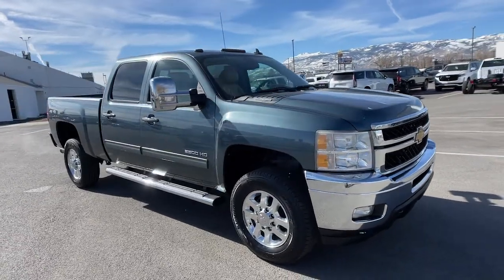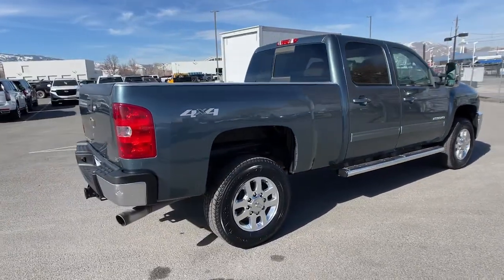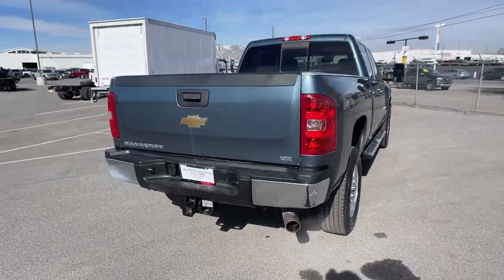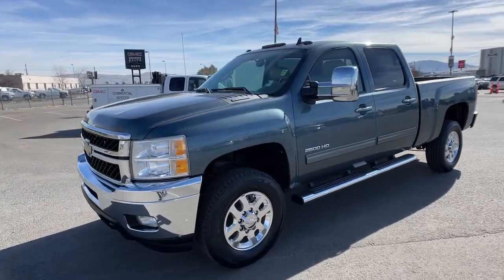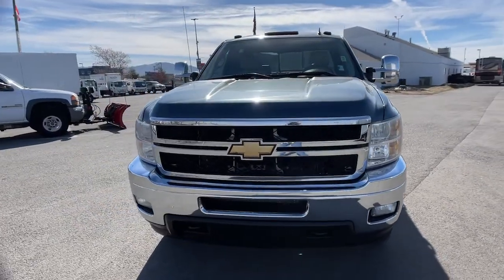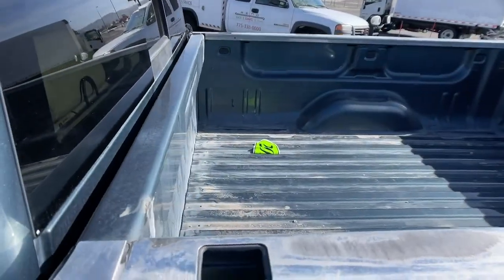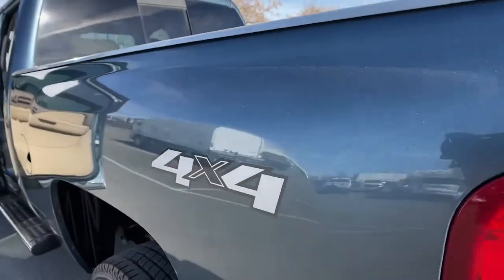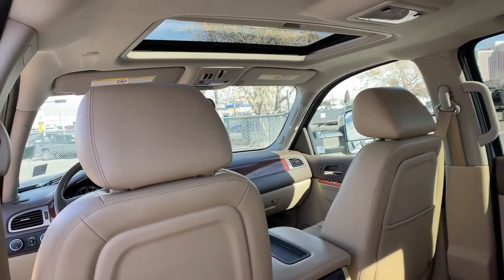2011 Chevrolet Silverado 2500HD Reno, Carson City, Lake Tahoe, Northern Nevada, Roseville, NV F25317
Blue Granite Metallic Used 2011 Chevrolet Silverado 2500HD available in Reno, Nevada at Reno GM. Servicing the Carson City, Lake Tahoe, Northern Nevada, Roseville, NV area.
2011 Chevrolet Silverado 2500HD LTZ - Stock#: F253179 - VIN#: 1GC1KYCG4BF253179

Reno GM
900 Kietzke Ln

Blue Granite Metallic 2011 Chevrolet Silverado 2500HD LTZ 4WD 6-Speed Automatic HD Electronic with Overdrive Vortec 6.0L V8 SFI VVT Vortec 6.0L V8 SFI VVT, 6-Speed Automatic HD Electronic with Overdrive, 4WD, Dark Cashmere/Light Cashmere Leather.For more information please call ( 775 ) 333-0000.Reviews:* Impressive hauling and towing capabilities; refined and quiet ride; solid build quality; responsive steering; comfortable seats. Source: Edmunds* If you are a satisfied past or current Silverado HD owner, you will love these much-improved new ones despite their mostly carryover styling. Their performance, capabilities, refinement and fuel efficiency have improved, especially with their new, surprisingly quiet available Duramax turbo diesel V8. Source: KBB.com